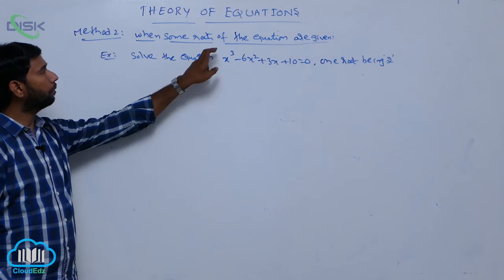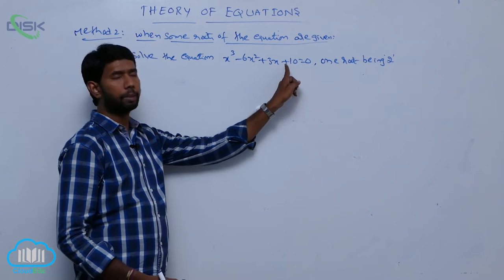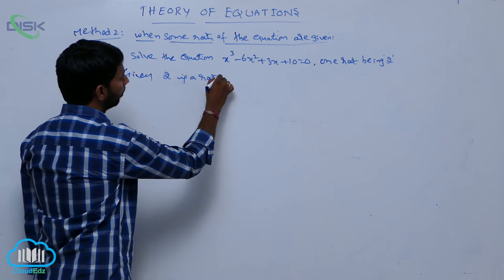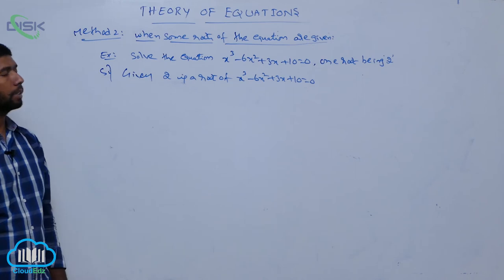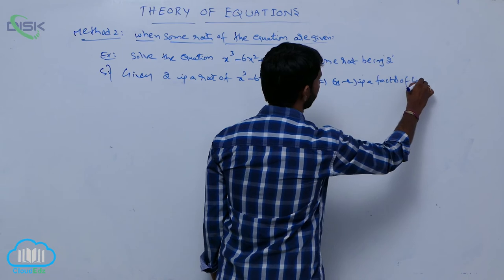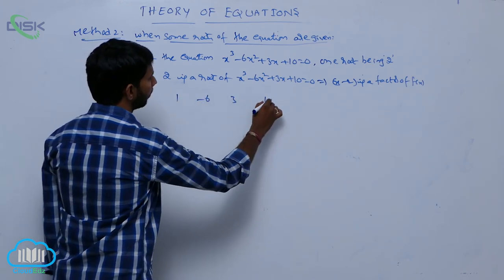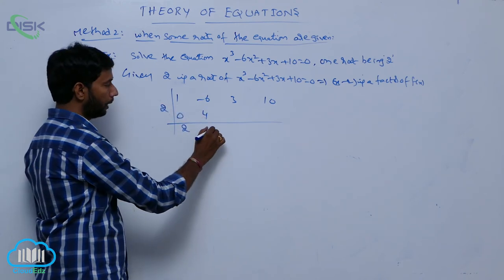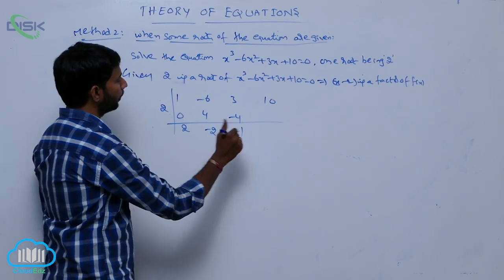Transformation of Equations - Reciprocal equations || Method 2 || Disk Telangana